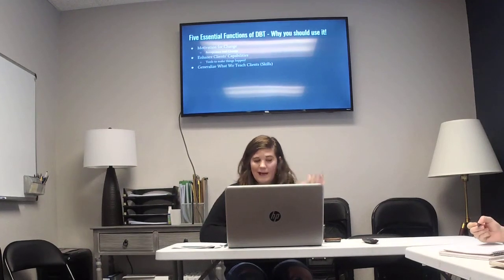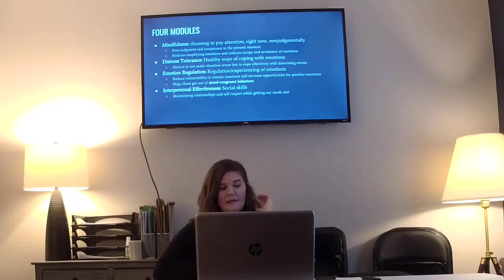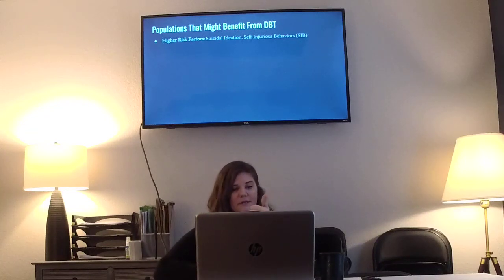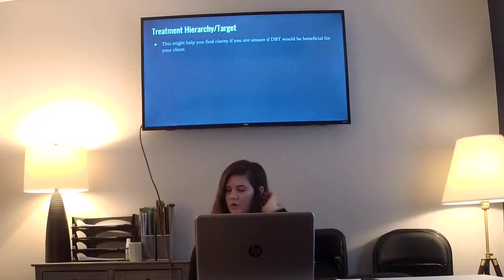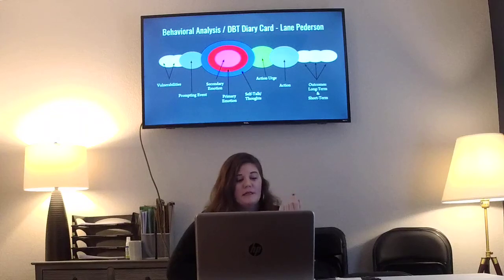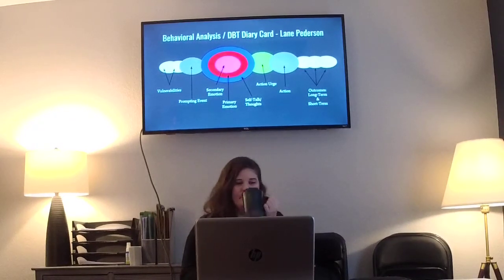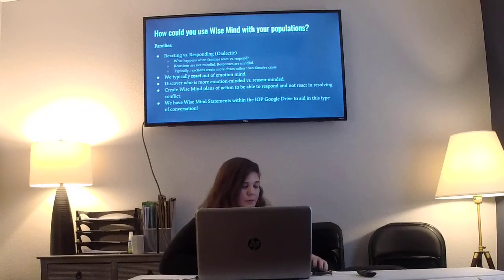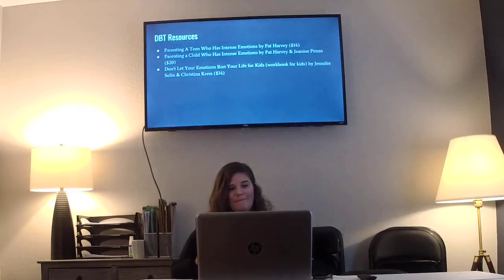Docspodcast Live Stream